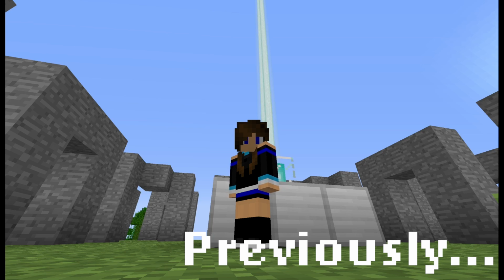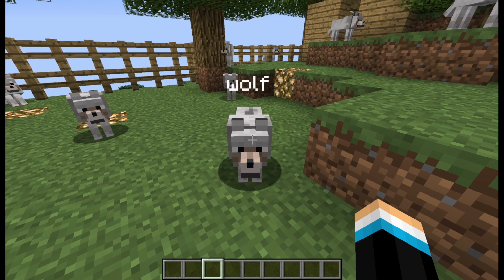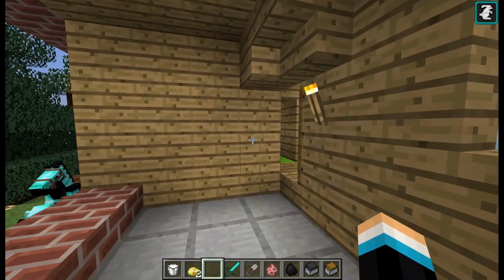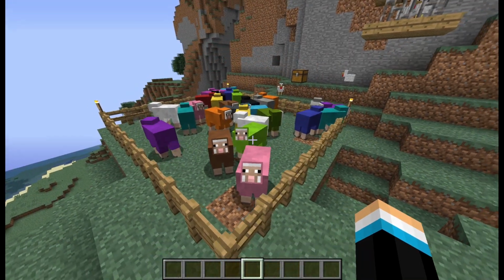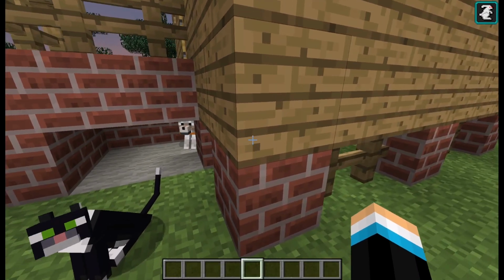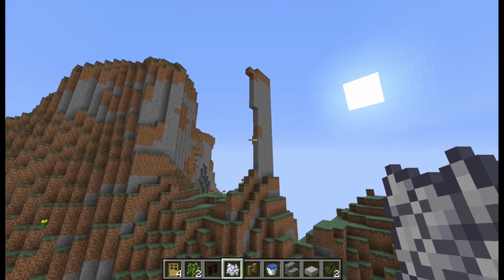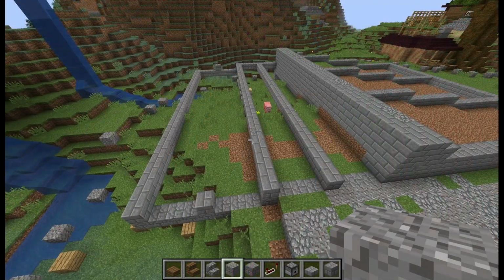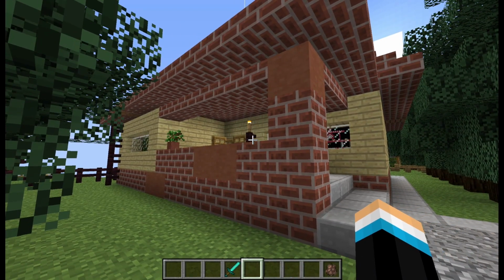Rebuilding my first Minecraft world: Episode 13: Too long to build!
I was determined to build the whole farm area in one episode, it took too long, but its done!

Challenge: to rebuild my first minecart world only using the blocks that where available to me at the time when I first built it in 1.6.

Videos mentioned
Etho Plays Minecraft - Episode 229: Storage Coves
Etho MindCrack FTB - Episode 17: Storage Island

Music
Motion Array
Clear sky by Finval
I like the summer by VicateStudio
Mystic soundscapes by Motion Array Originals: Classics

Juneberry junction by Chris Haugen
Pixabay
Upbeat inspiring cinematic background music for videos by Oleksii Kaplunskyi

Graphics drawn by me